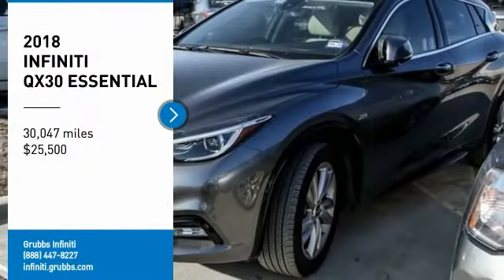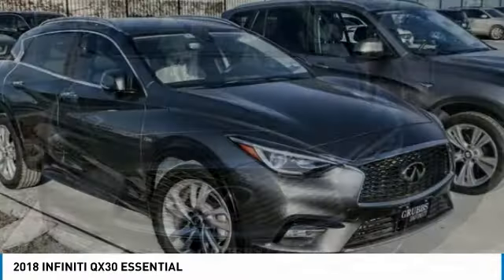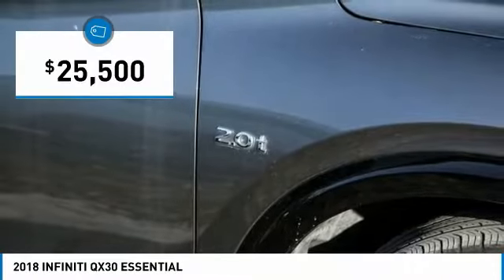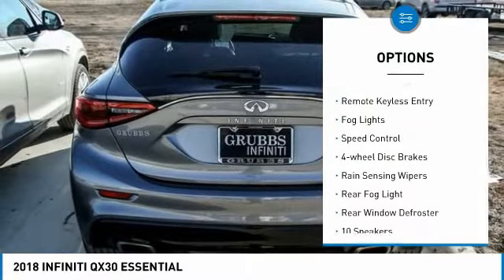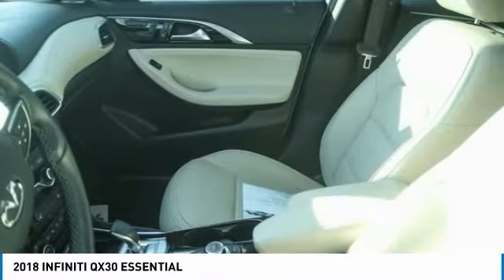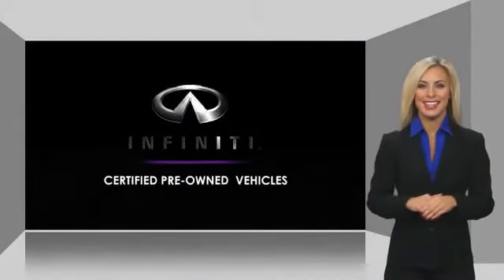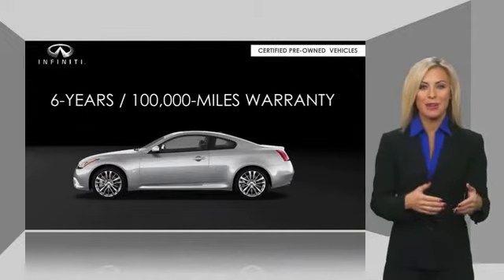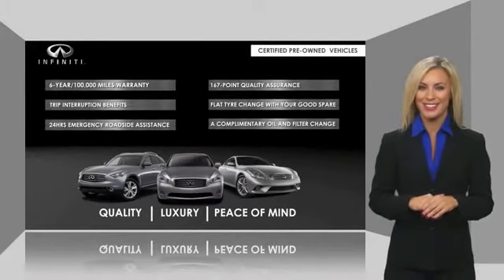2018 INFINITI QX30 Dallas TX, Ft. Worth TX, Grapevine TX JA002082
Grubbs INFINITI
1500 E State Highway 114

Bluetooth Phone & Audio Connectivity ~ BOSE Audio System ~ Blind Spot Warning ~ Forward Collision Warning/Prevention ~ Backup Camera ~ 2-Driver Seat & Outside Mirrors Memory ~ Roof Rails ~ Moonroof ~ Auto-dimming Driver-side Outside Mirror ~ Auto-dimming Rearview Mirror ~ Homelink Garage Door Opener ~ Rain Sensing Wipes ~ Tilt/Telescoping Steering Column ~ 2-Zone Climate Control ~ brbrClean Carfax ~ Carfax One Owner ~ Certification Available ~